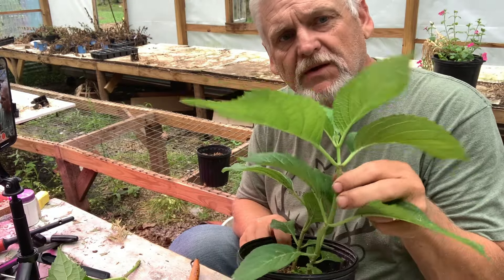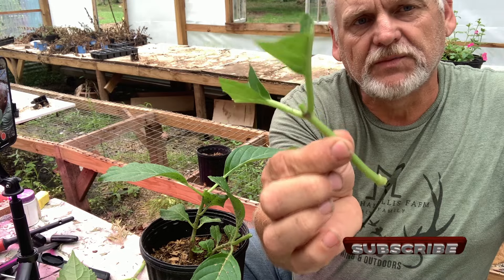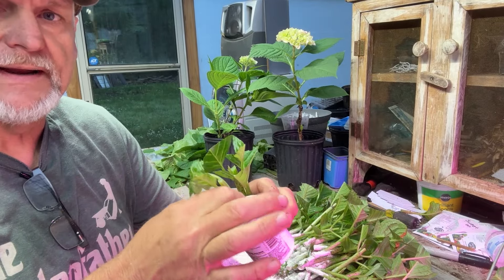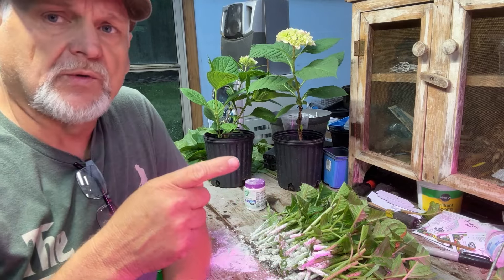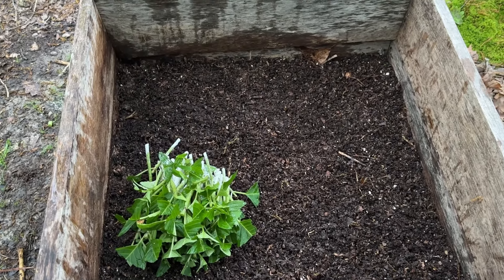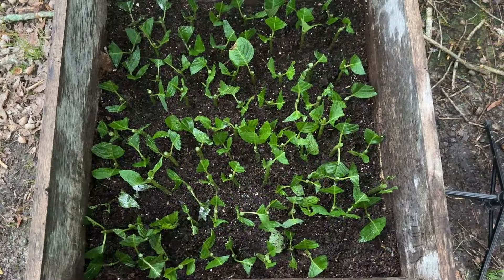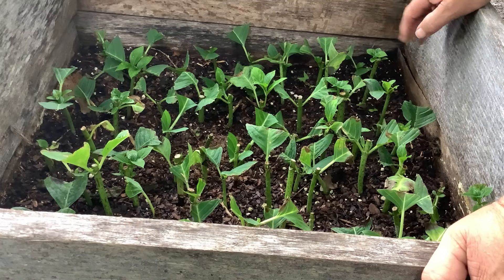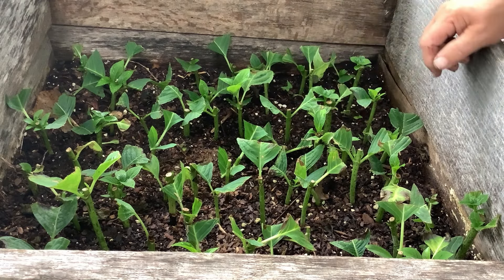Secrets to successful hydrangea propagation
Discover the secrets to successful hydrangea propagation in this video. Learn how to propagate hydrangeas and grow beautiful new plants for your garden!